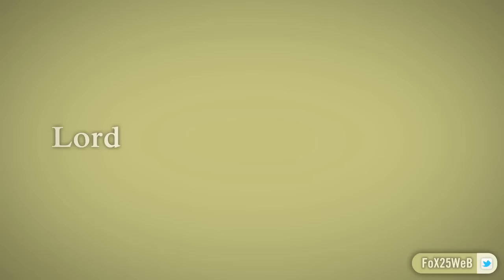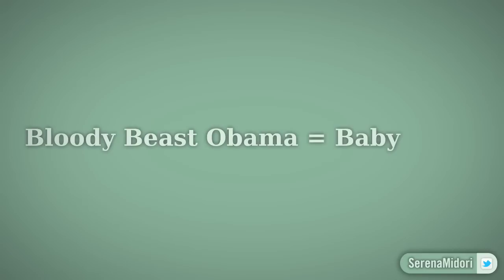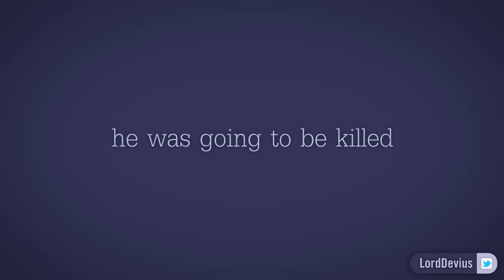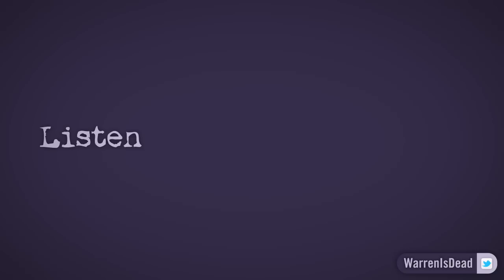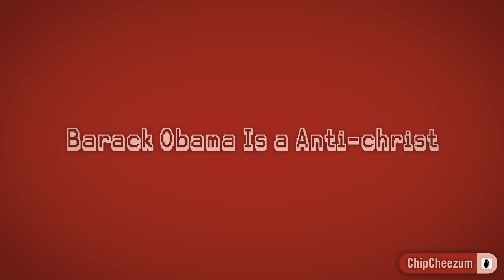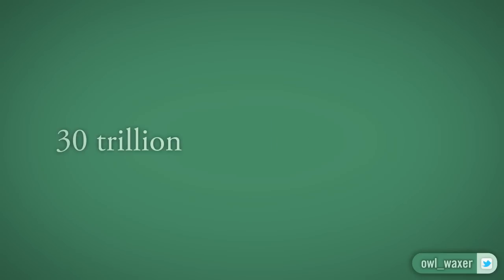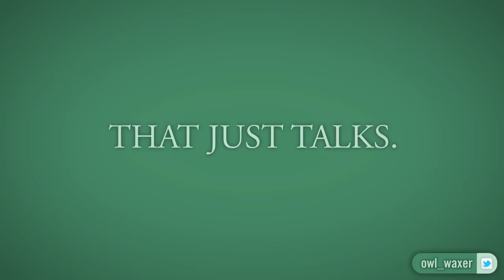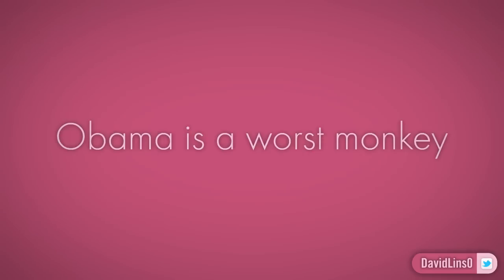YouTube Reacts to the 2012 Election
One of the YouTube videos that served as the source for these quotes:

Thanks to everyone who participated!

Interested in helping out in future videos? so we can work together!